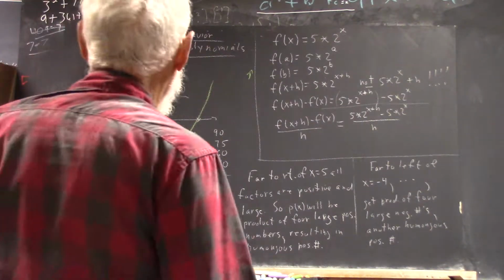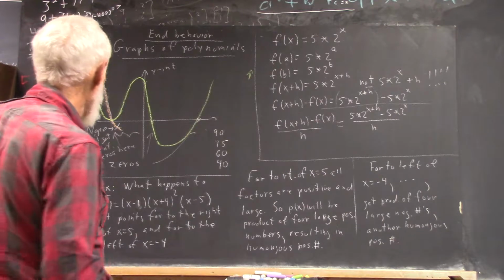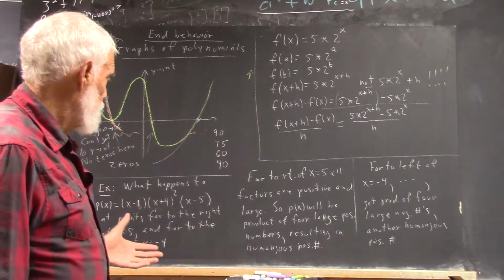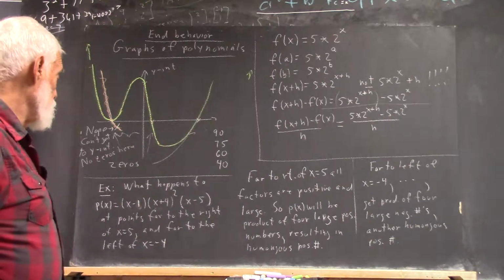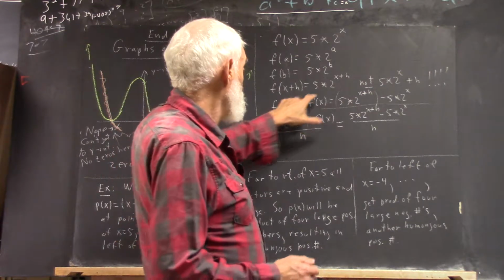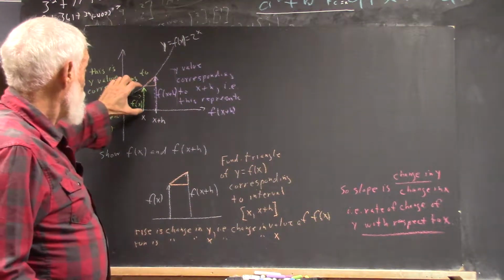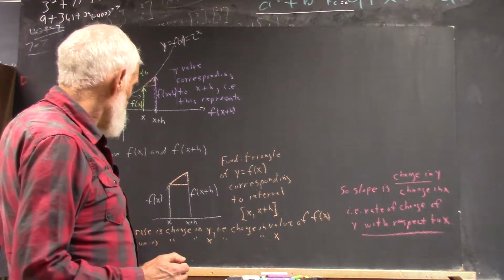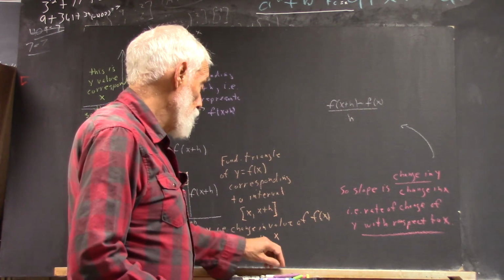dagpc 4534 10 minute summary of class 191010